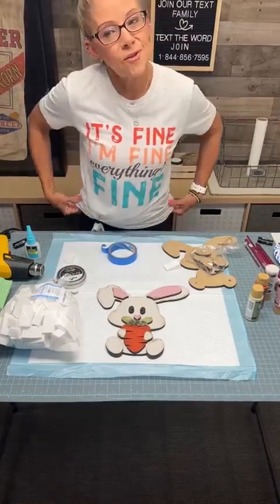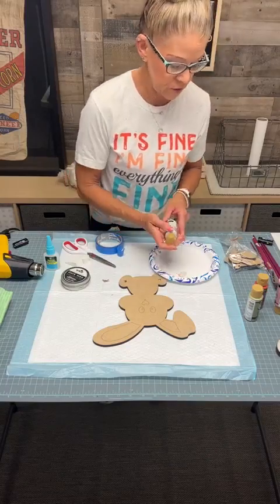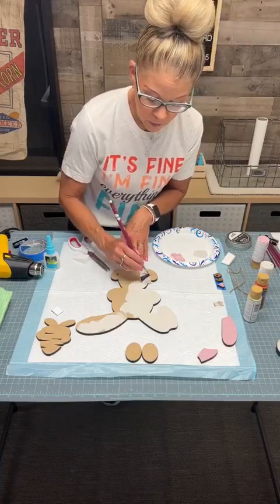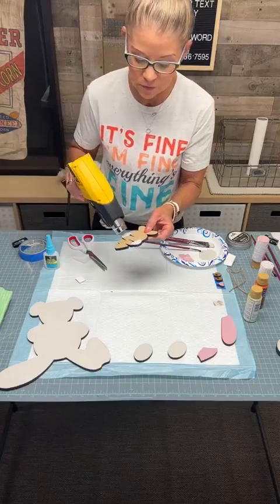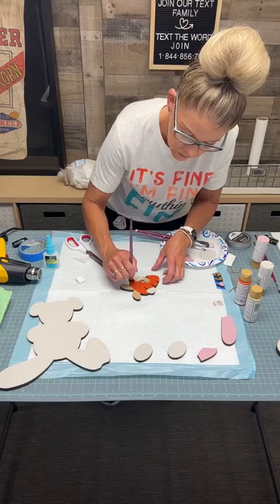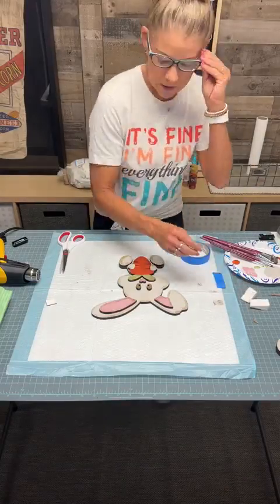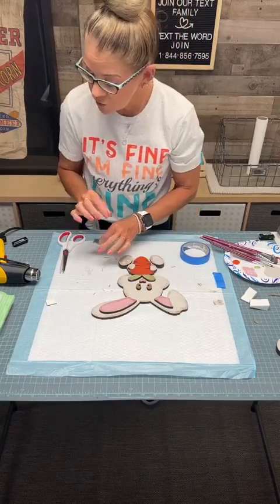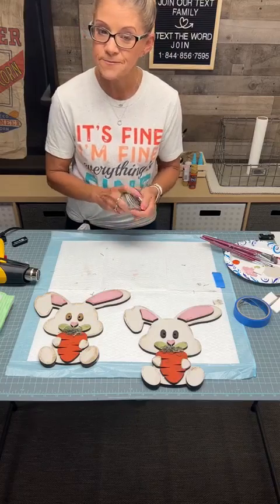DIY Wooden Bunny!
Order this kit from The Rustic Patch and follow along with Sonya on how to detail and put together your own!